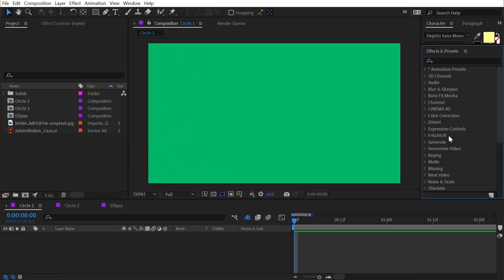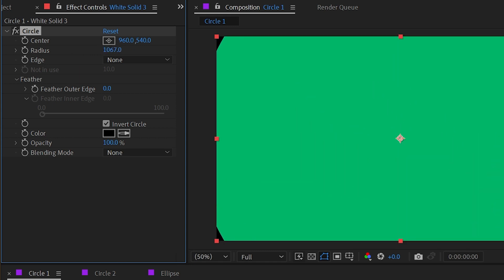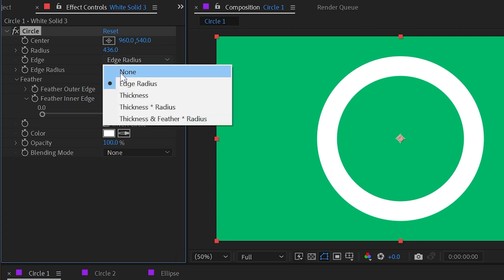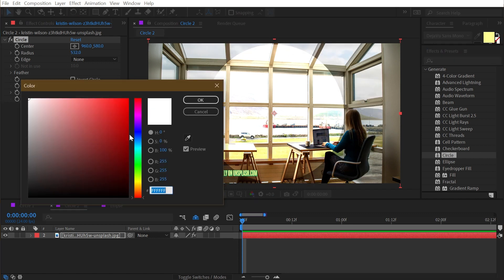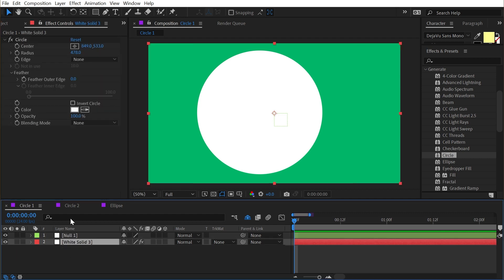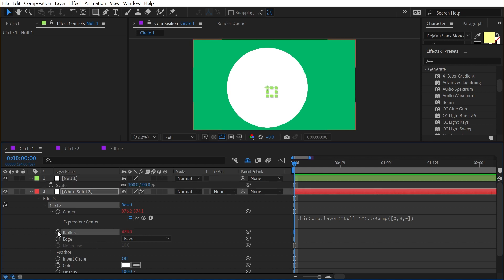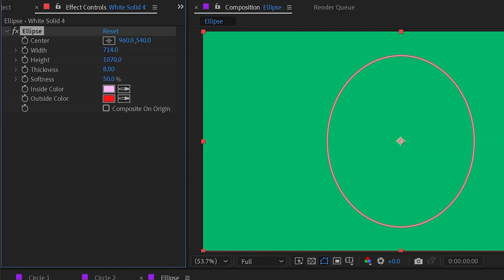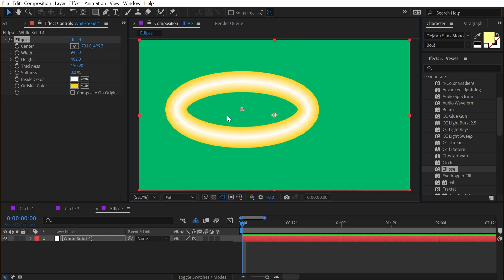Circle + Ellipse | Effects of After Effects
In this quick tutorial, I explain how to use the Circle + Ellipseeffect in Adobe After Effects.

Chapters:
00:00 Intro
00:07 Circle
05:12 Ellipse
04:36 Thanks for watching!